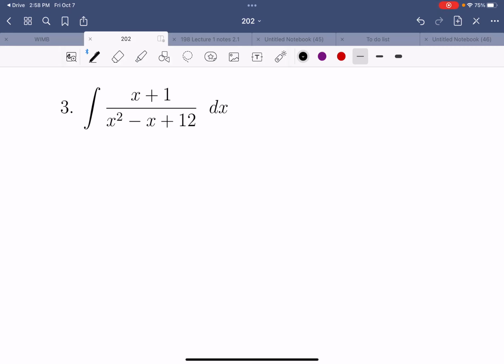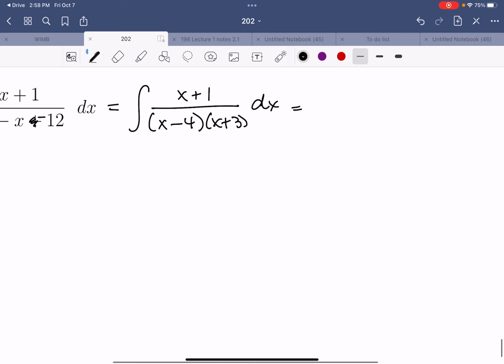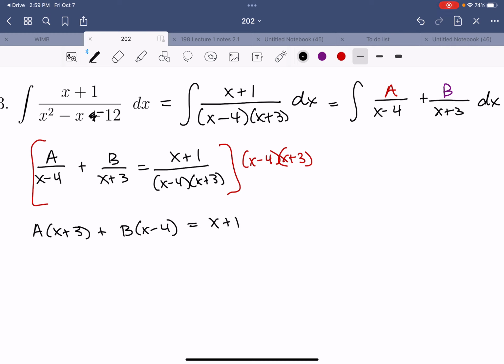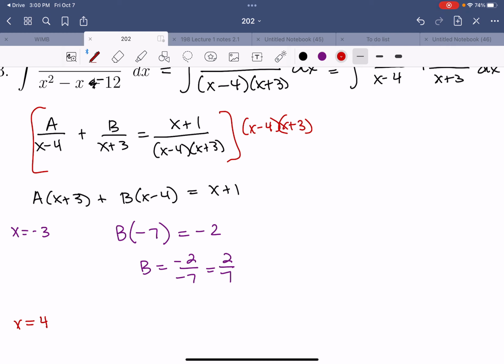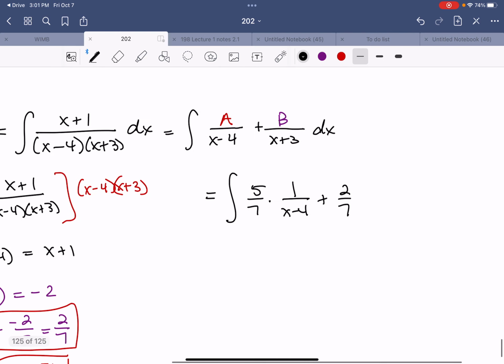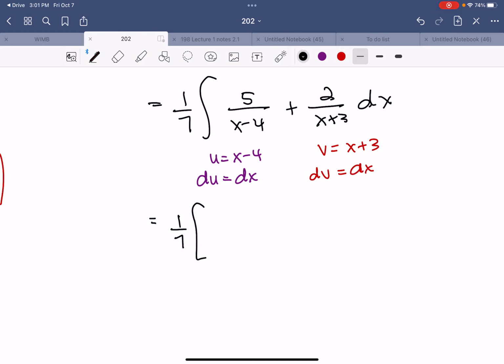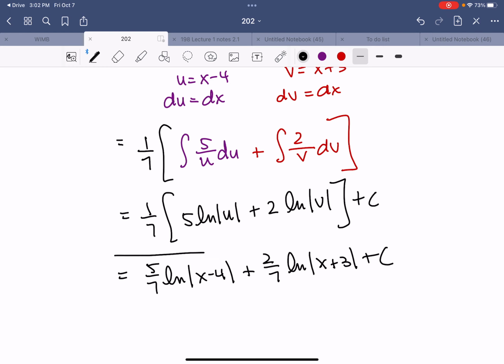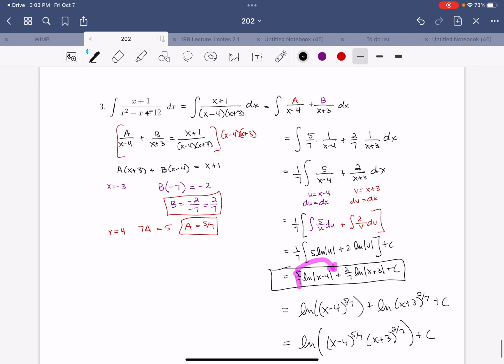202 Guided Practice 13 no 3 7.4